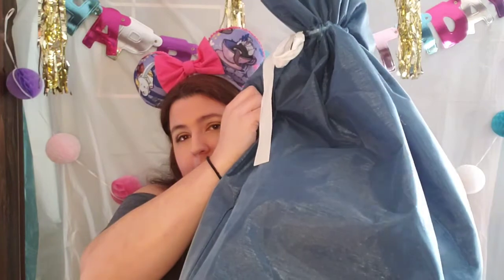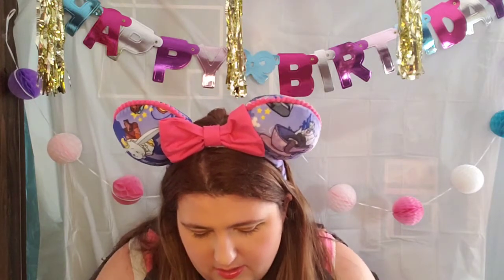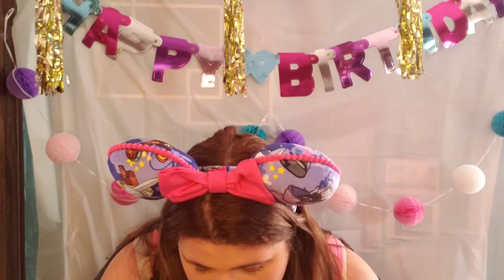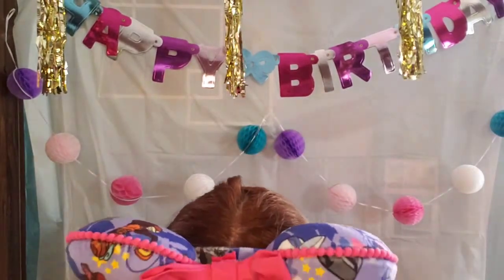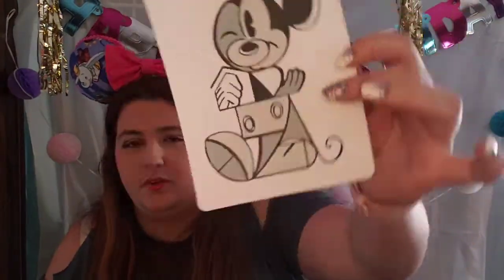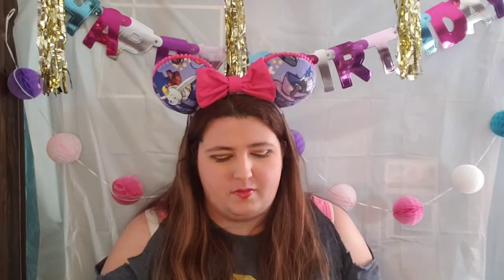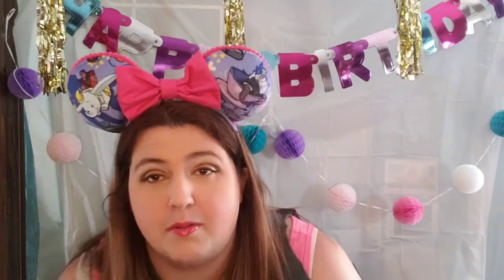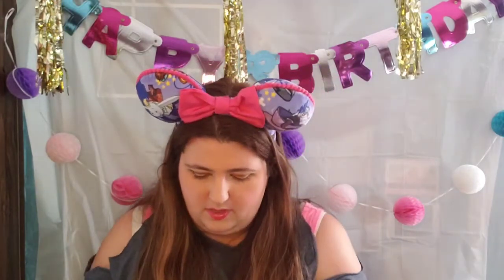Disney Household Swap~Day 20 of 30 Days 30 Swaps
Participating Channels

Hosted by Ashley from Ashley’s Grotto